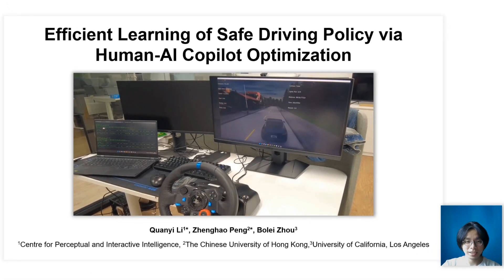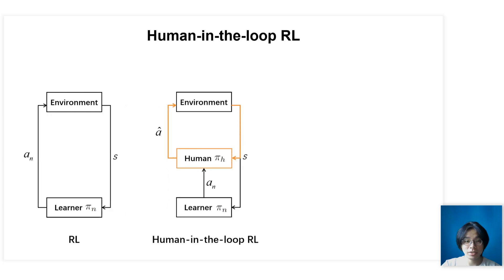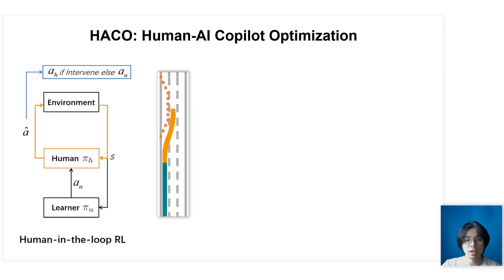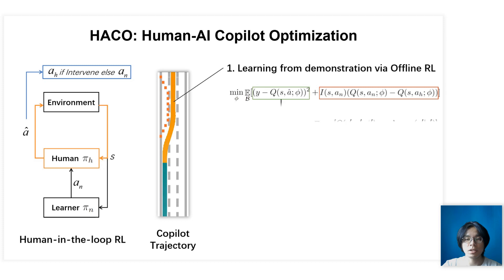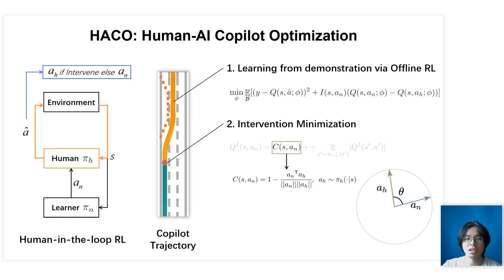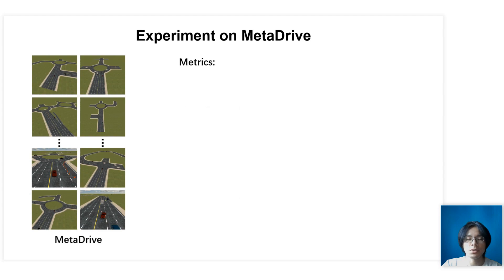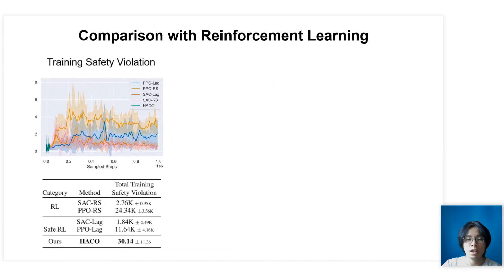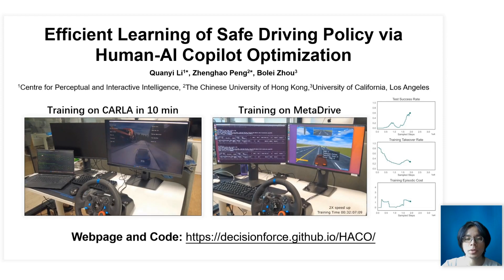Efficient Learning of Safe Driving Policy via Human-AI Copilot Optimization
This is the presentation of the ICLR 2022 paper, Efficient Learning of Safe Driving Policy via Human-AI Copilot Optimization